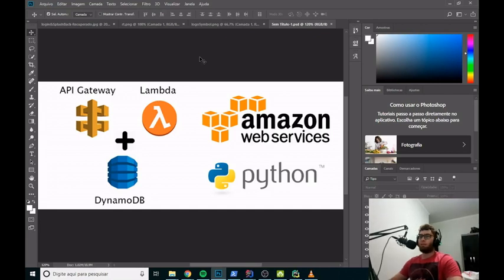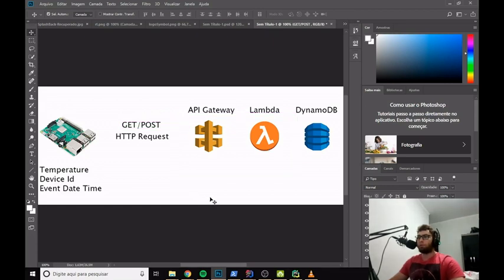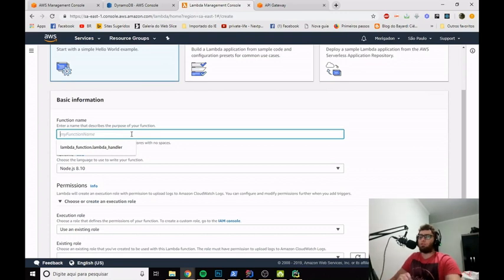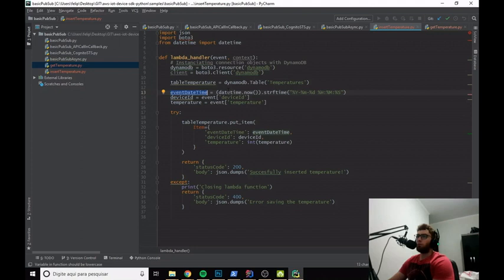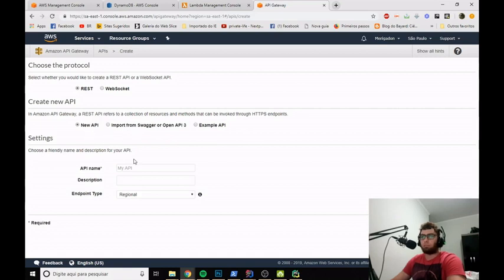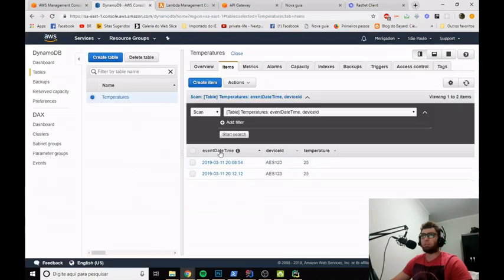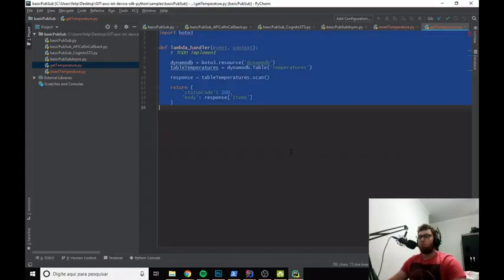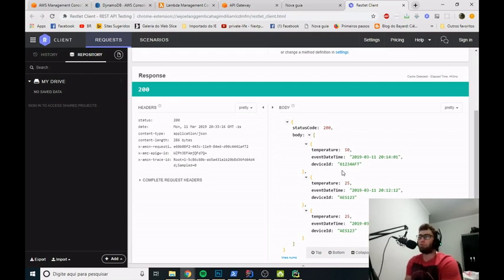Serverless API with AWS and Python Tutorial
Hello ! That's Felipe here, and today we will focus in specials weapons for developers who want to fast build and deploy endpoints, to GET/POST/PUT/DELETE information on a database regarding data of some application. This topic is really valuable for IoT systems, because with these tools you are capable of fast deploy an endpoint, then turning it available to devices to send information about sensors, calculations and any other kind of data that would be important for your application.